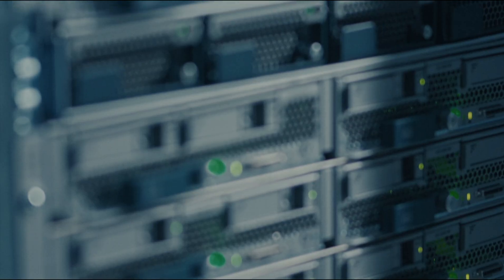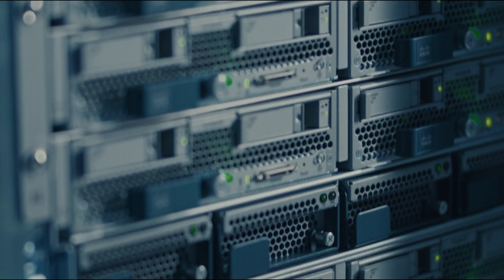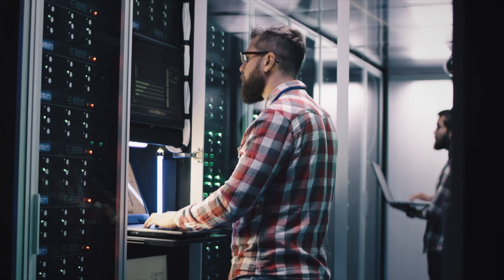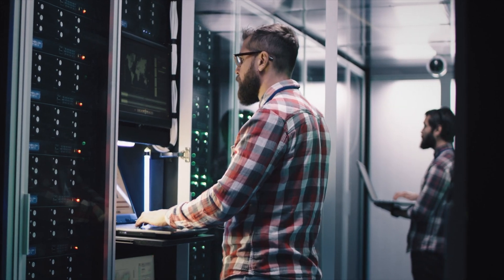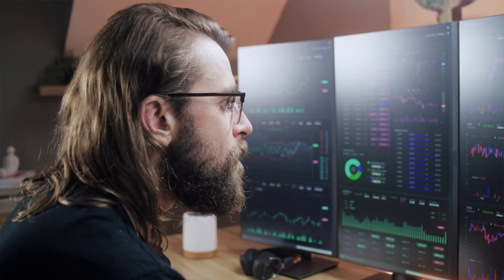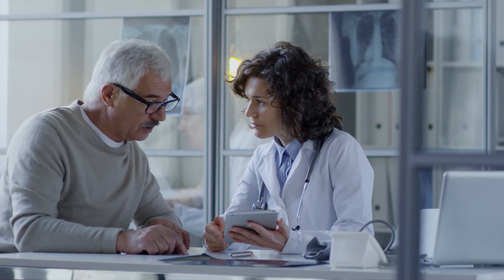Building connected healthcare collaborations with telcos | Amazon Web Services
Telcos and cloud providers are at the center of patient-centered healthcare by enabling remote care at home, remote surgeries, and advanced data management for personalized medicine. Professor Sultan Mahumd, Director Healthcare, BT discusses how BT and AWS are working to simplify technology adoption for hospitals with private and direct connectivity, security and mission critical application migration into the cloud, 5G, and edge solutions.